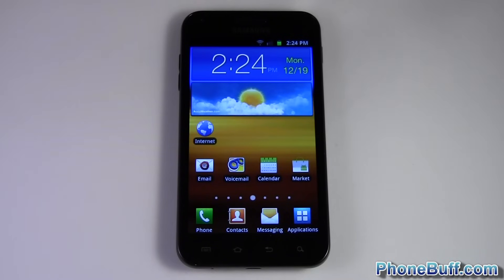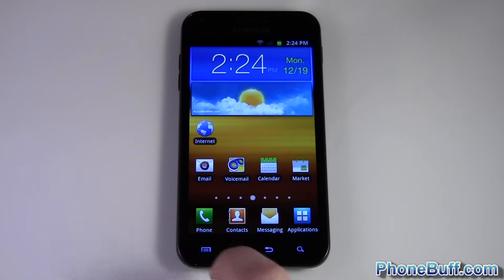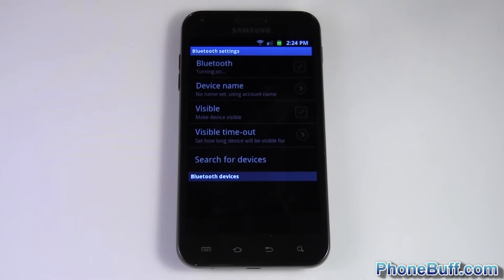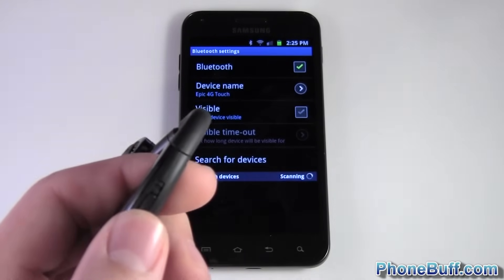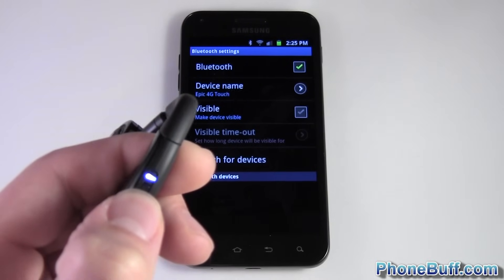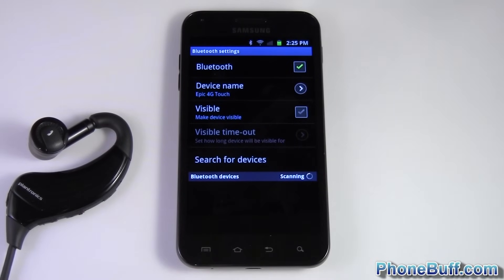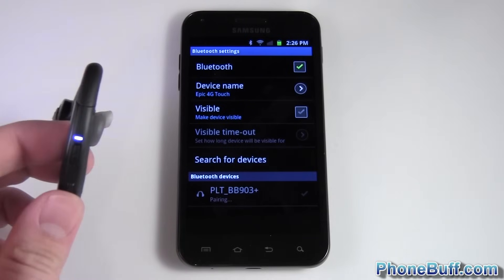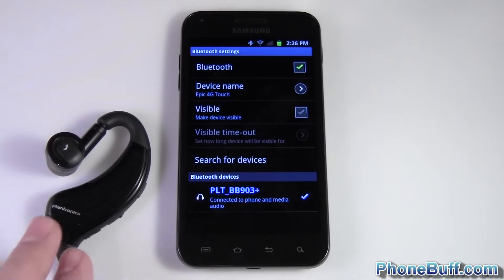How To Pair Bluetooth On Android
Quick video showing you how to connect (pair) your bluetooth headset or other bluetooth device to your Android powered phone. To connect your bluetooth, first you have to enable the bluetooth on your phone. Then put your bluetooth device into pairing mode, so that the phone recognizes the device. From here, all you have to do is tap on the device's name on your screen and the two should automatically connect.

Send Products To:
PhoneBuff
23811 Washington Ave 110-394